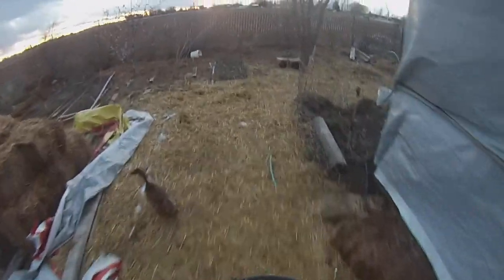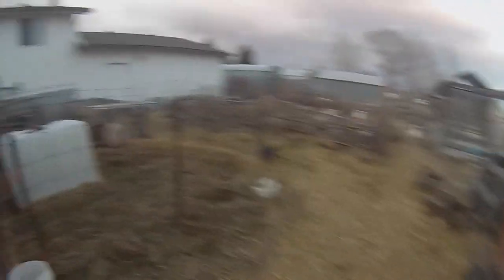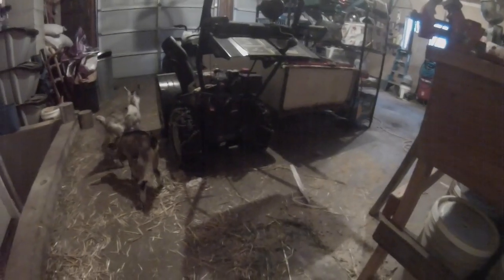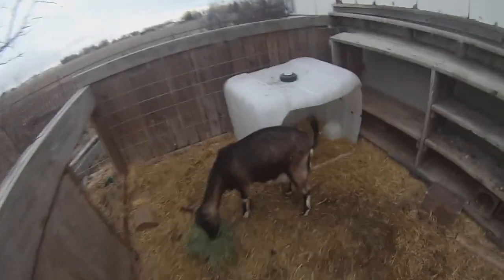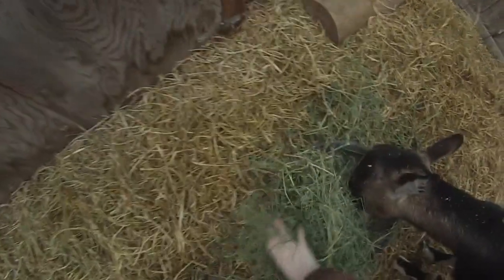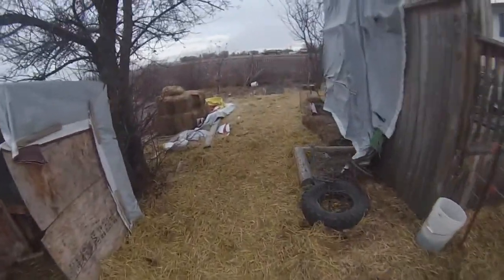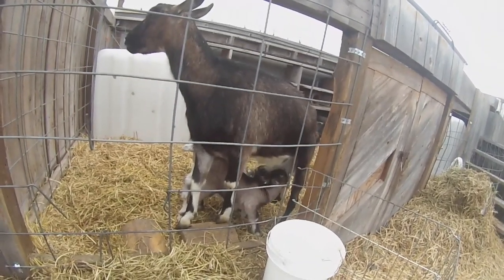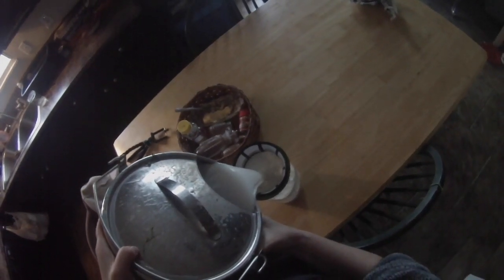Training Your Milk Goat to Stand